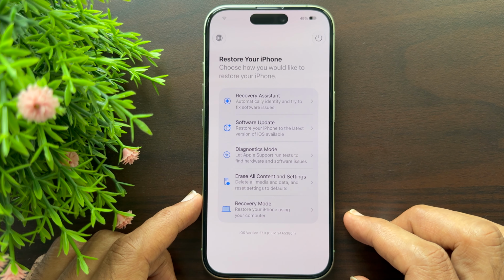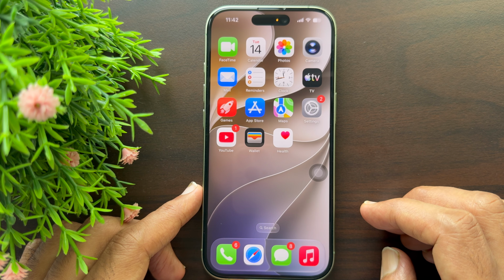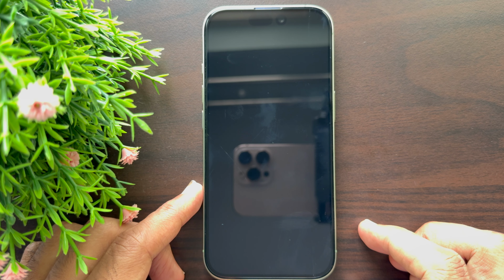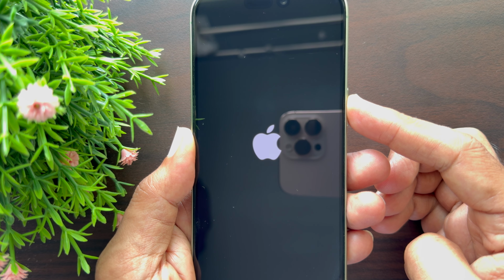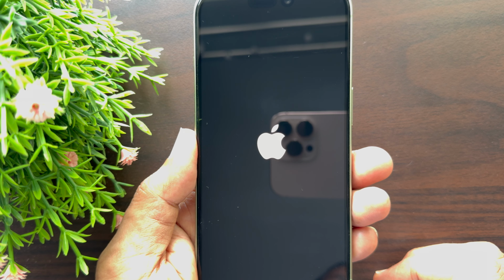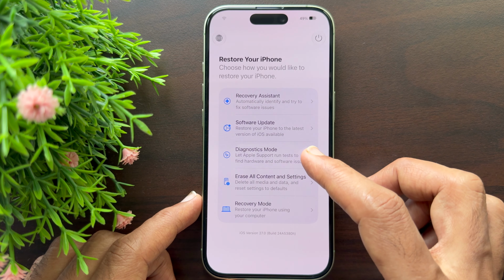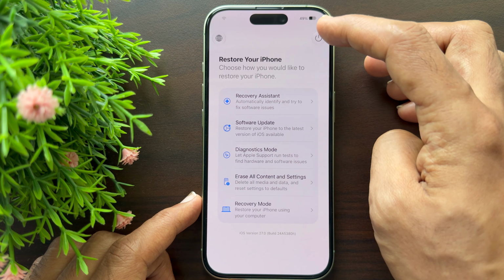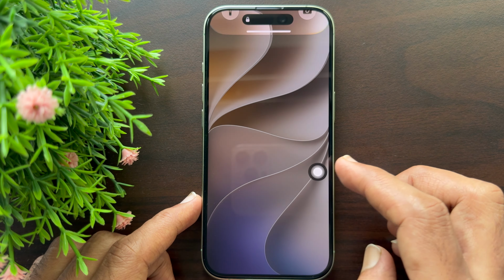How to Enter Recovery Restore Screen on iPhone in iOS 27